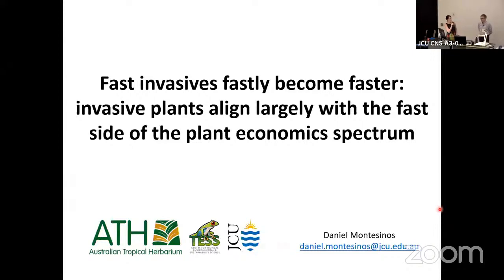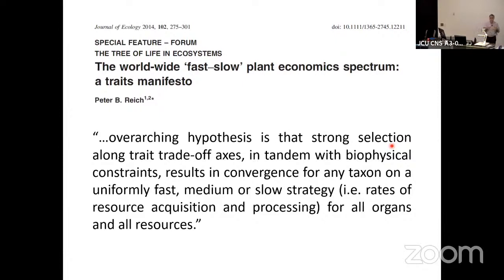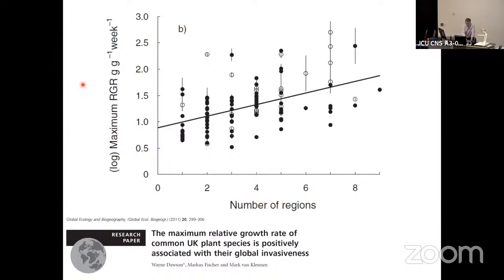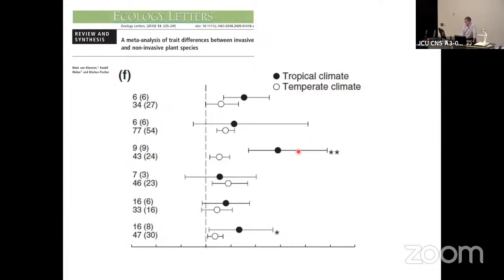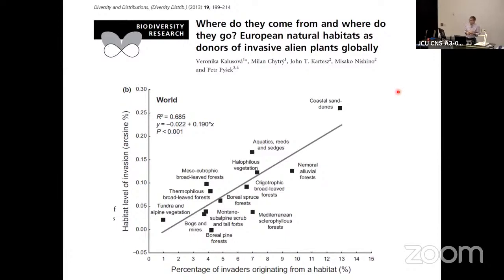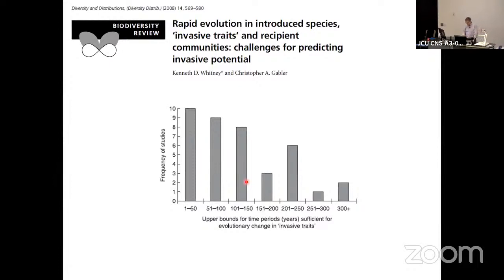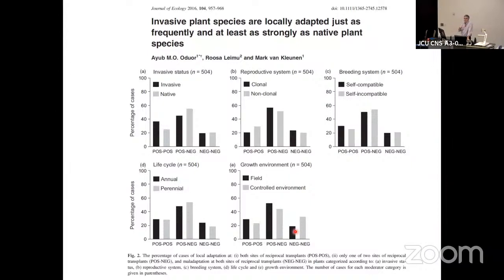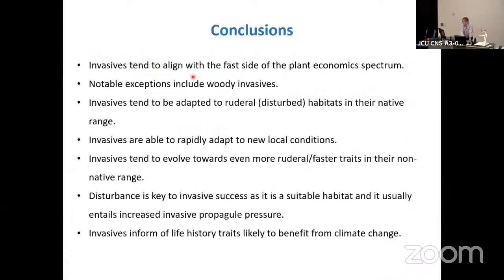Seminar 13: Fast invasives fastly become faster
Common garden experiments comparing populations from distant world regions show a clear trend for already “fast” invasive plants to rapidly adapt towards even “faster” traits in their non-native regions.